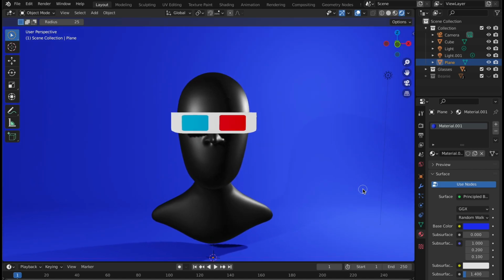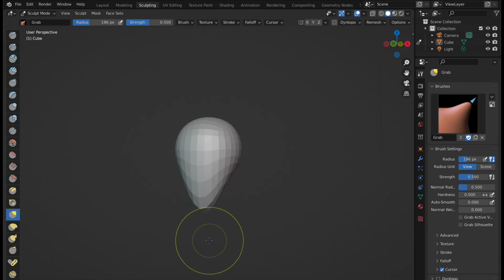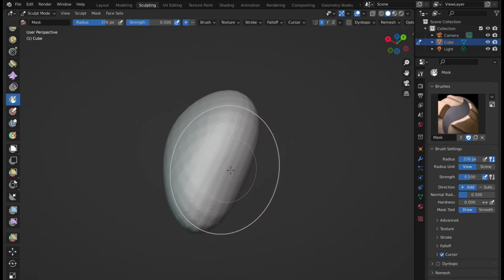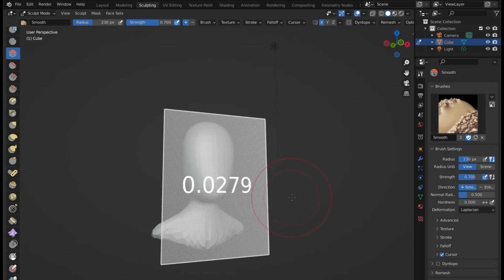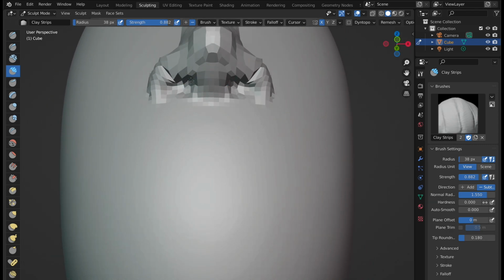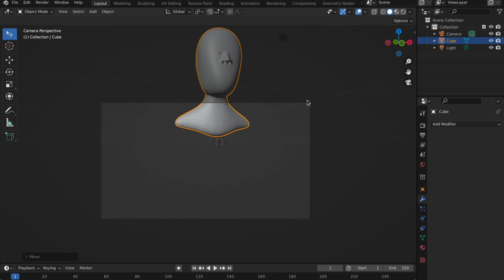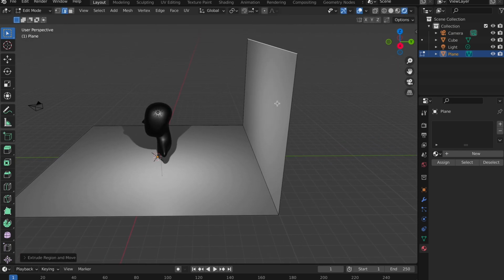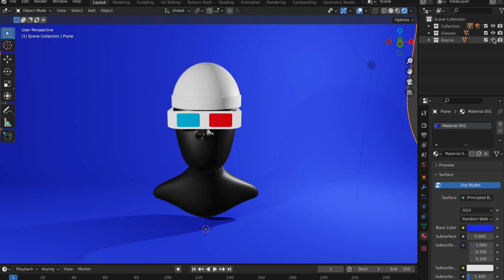How to Make 3D NFT for FREE! Easiest & Fastest Method No Coding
How to Make 3D NFT for FREE! Easiest & Fastest Method No Coding required. Learn how to create a 3D NFT using Blender. We will go step by step showing you exactly how I created this sculpture.

A non-fungible token is a non-interchangeable unit of data stored on a blockchain, a form of digital ledger, that can be sold and traded. Types of NFT data units may be associated with digital files such as photos, videos, and audio.

In this beginner friendly NFT creation tutorial, you will learn how to make a simple facial structure that you can customize and add accessories. Once you finish your design, you can upload your art work to Opennft gamesseas or any NFT marketplace.

Blender is a free and open-source 3D computer graphics software toolset used for creating animated films, visual effects, art, 3D printed models, motion graphics, interactive 3D applications, virtual reality, and computer games.